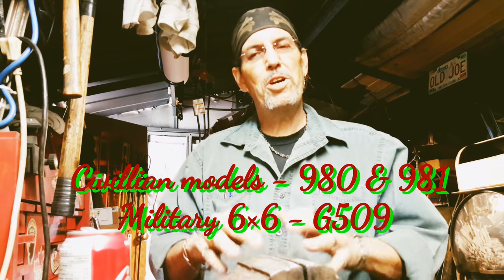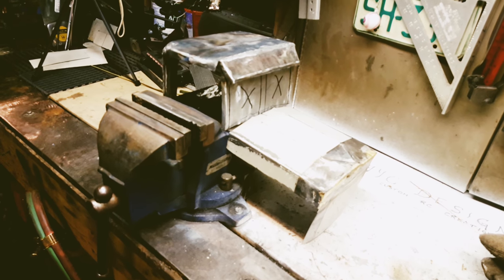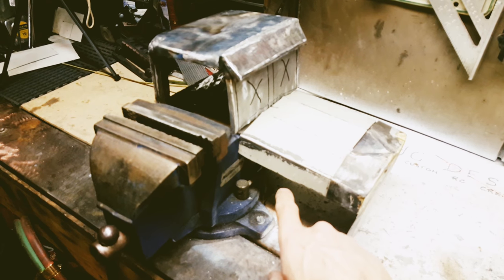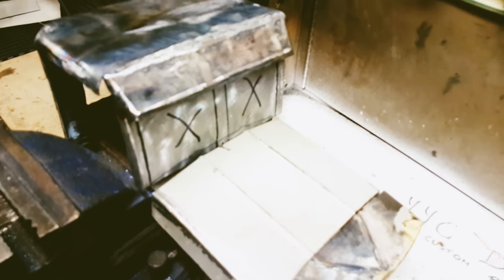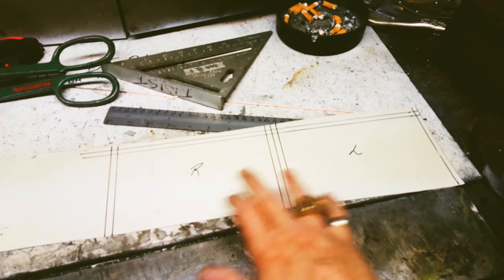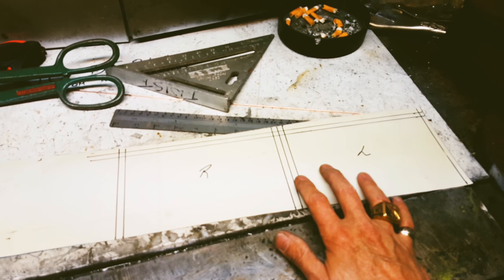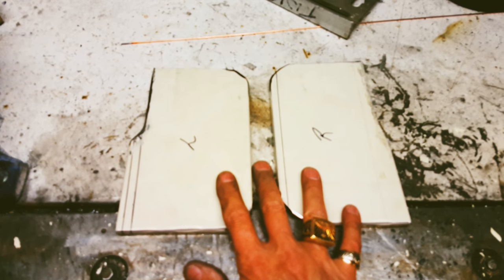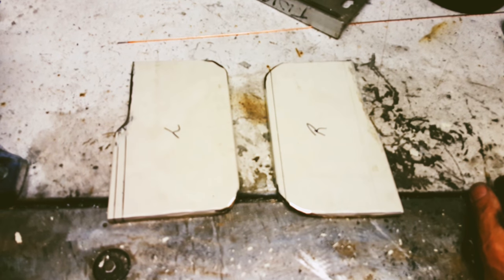A Moose is loose - 1/16 Scale Metal RC 5 Axle Rotator Wrecker Replica Project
YYC Designz Custom RC Creations is home base and all design, creating & fabrication thru videography and production is done by Twist the Creator and Owner along with the love and support of my wife Tams. Together they handle every aspect from concept to reality of our projects, Parts & Accessories to the videography, editing and production of the videos.

YYC Designz Custom RC Creations is located in Calgary Alberta Canada and we are accepting commission work to create the RC Vehicle of your dreams, Parts and Accessories.

CREDITS

Intro & Outro Music - Digeridoo Aboriginal

End Photos of Wrecker - Courtesy of & with great thanks to:
Mr. Malachi Mckay, Professional Rotator Wrecker Operator of Jonny's Towing in Illinois USA.
Follow Malachi Mckay's Channel on YouTube